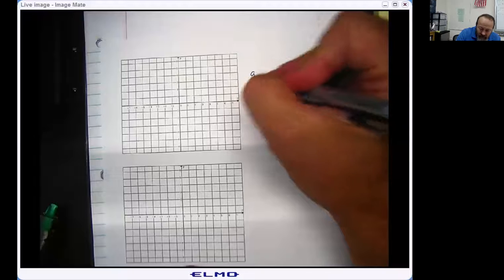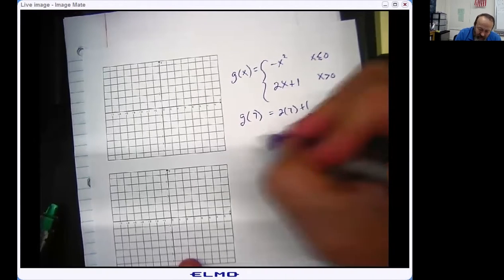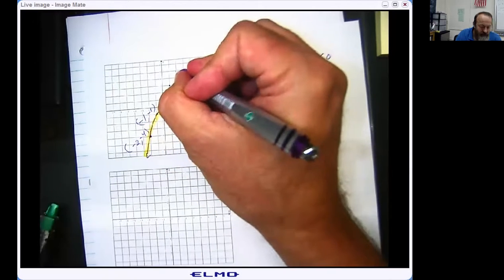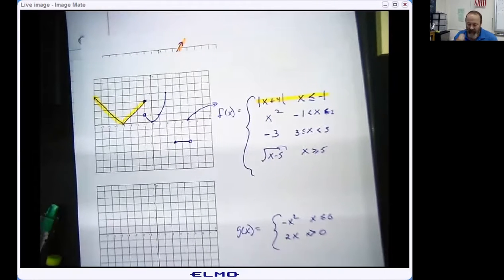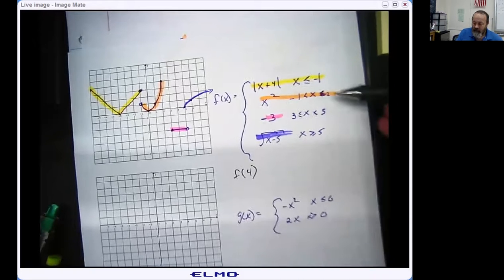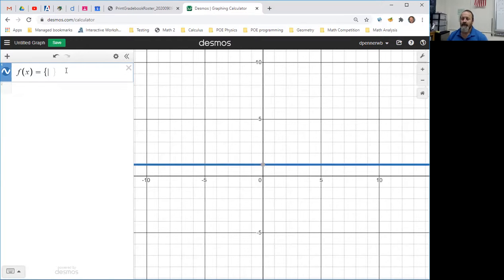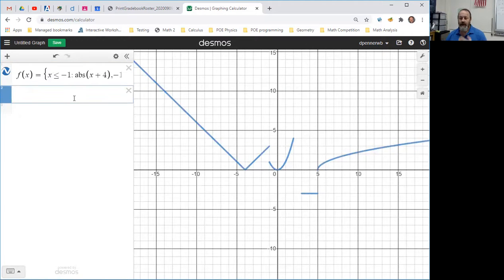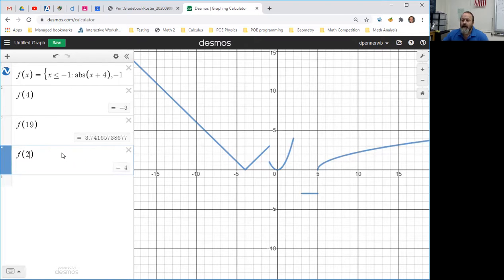Piecewise Functions (short) with desmos